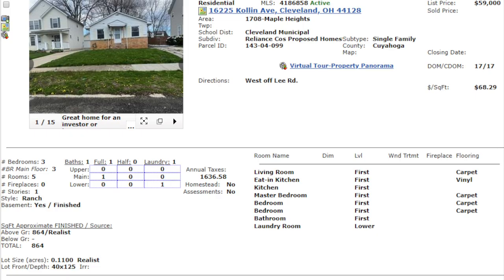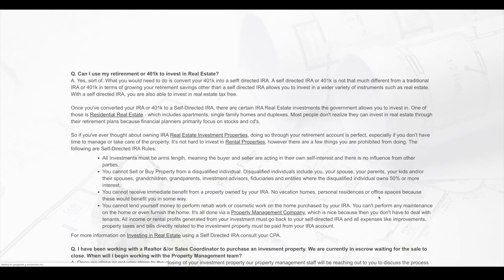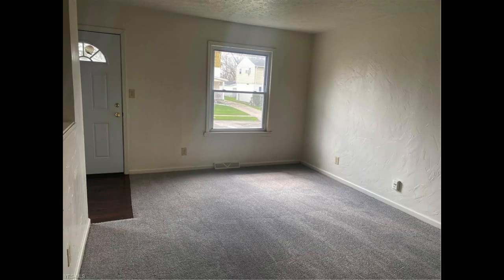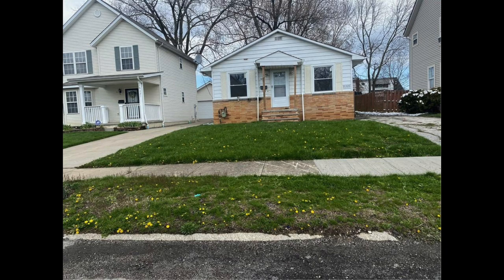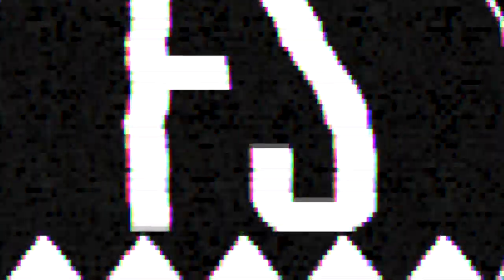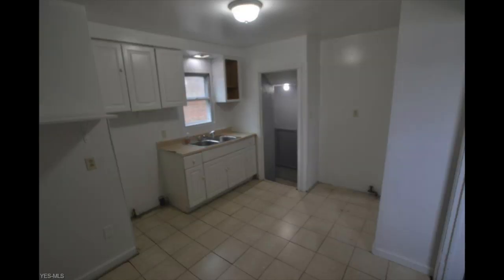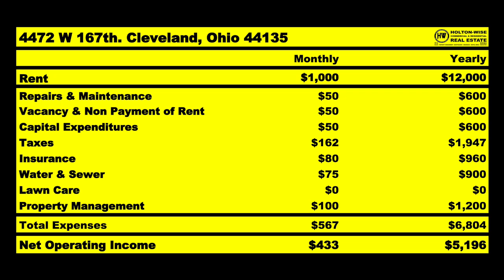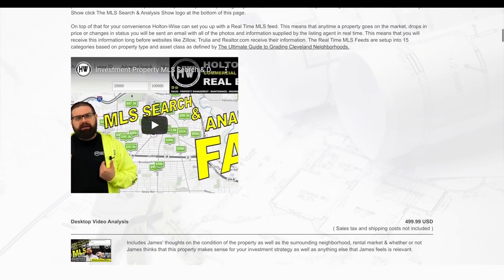Avoiding Ohio Point of Sale (POS) Violations | MLS Search & Analysis 123 - 16225 Kollin & 4472 W 167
Real estate investing in Cleveland, Ohio is very popular for real estate investors all over the world as the price to rent ratio in the Cleveland market is much higher than many other locations. However, when investing in Cleveland, Ohio real estate investors are often unprepared or unwilling to deal with some of the point of sale inspections that are commonplace in the Cleveland, Ohio area. In the 123rd episode of The MLS Search & Analysis Show James Wise is on a mission to find Bob & Ericka two single family rentals in low risk neighborhoods. The goal is for each of the investments to bring in approximately $1,000 per month in rent while avoiding cities with Point of Sale inspections & staying under their acquisition & rehab budget of $70,000 per property.

🎙️ HELPFUL RESOURCES